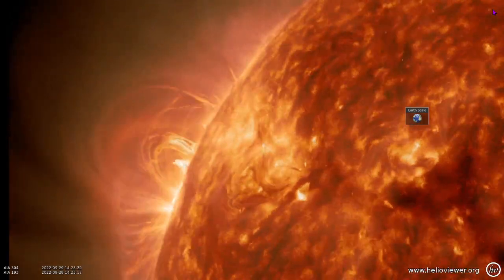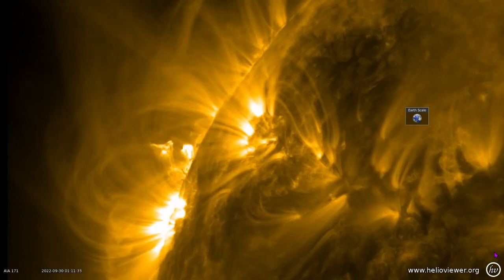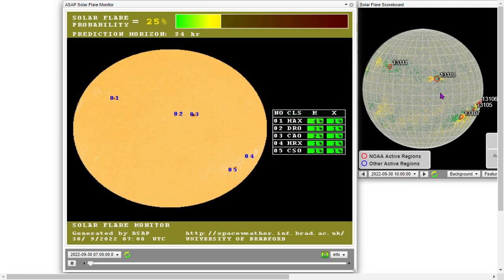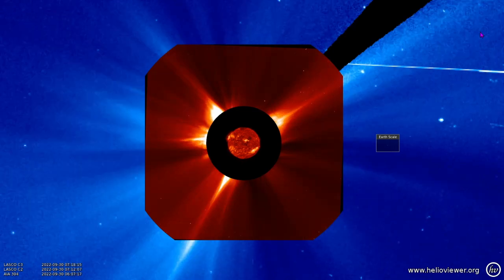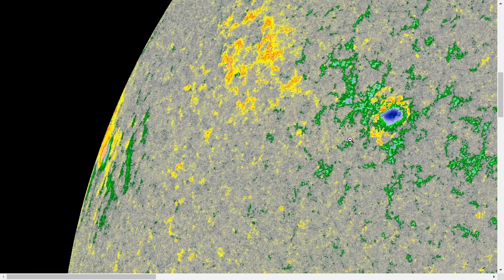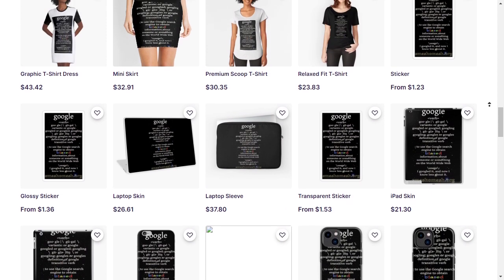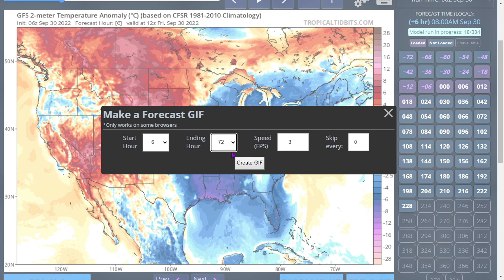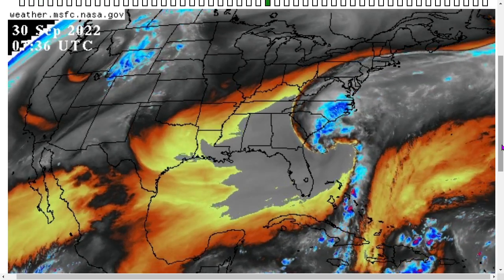Here's Why October Will Start with a Bang